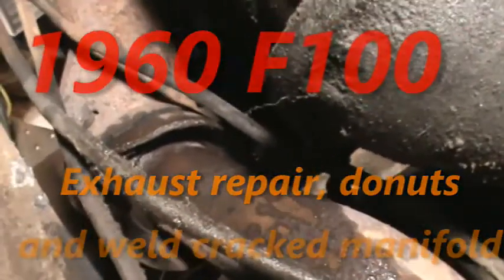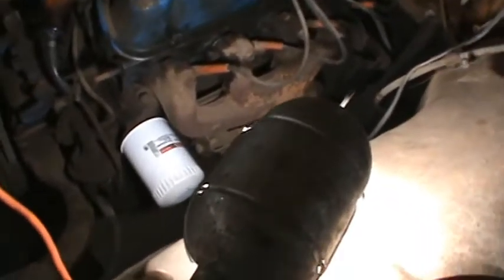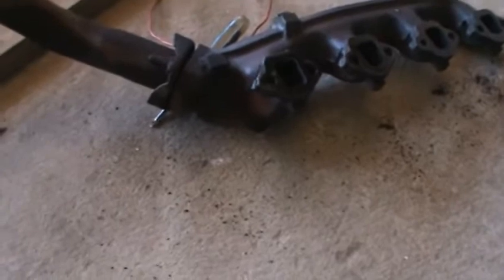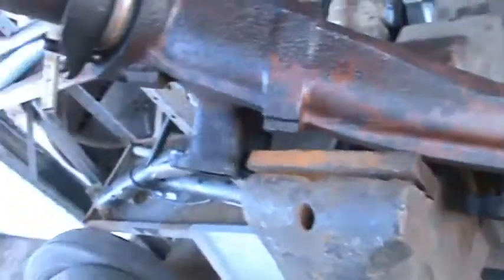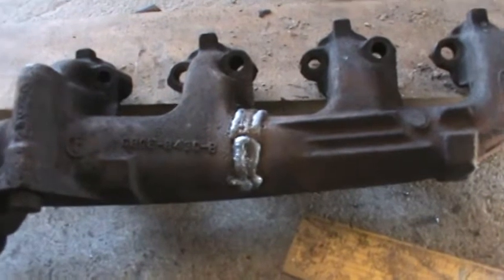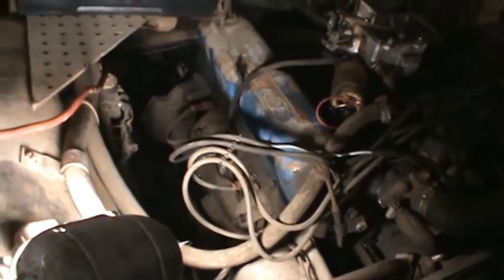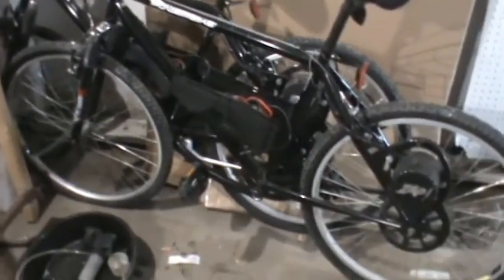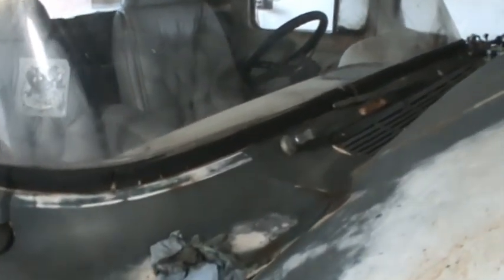New Life Automotive Weld Cracked 351 exhaust manifold install new donuts in 1960 Ford F100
I started to replace the exhaust donuts on the 351, and the studs were rusty, so I took the manifold off to get to the bolts.  The passenger side had a big crack almost all the way through the manifold. I cleaned up the crack with a grinder, heated it up with a torch, and used a mig welder to fix the crack.  It did not warp, so I bolted it back on, heated up the motor, torqued the manifold down, and let it cool normally. Hopefully it will be good enough and last for some time.